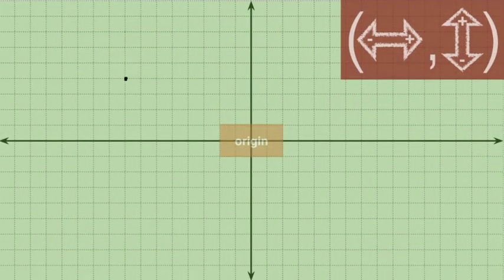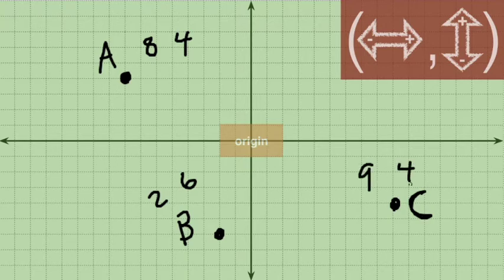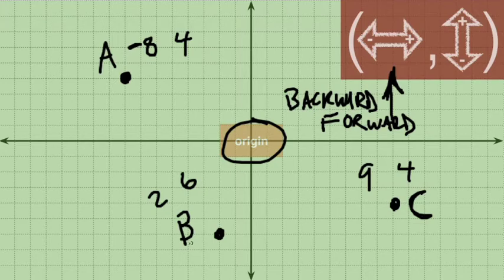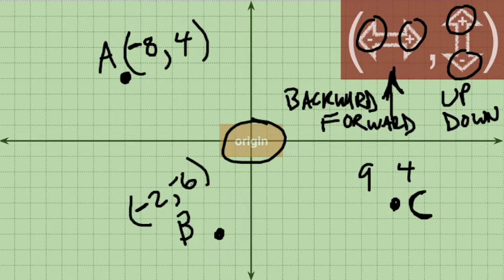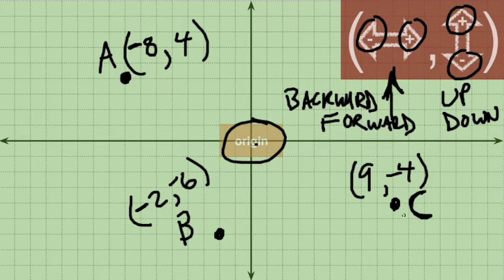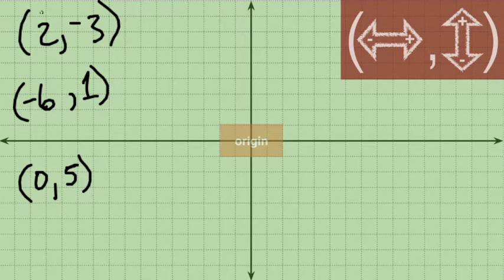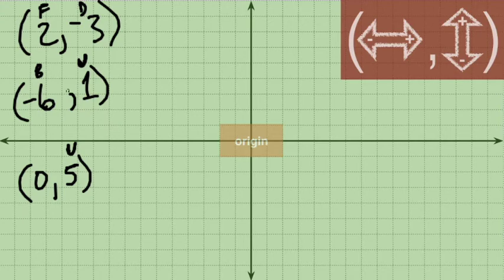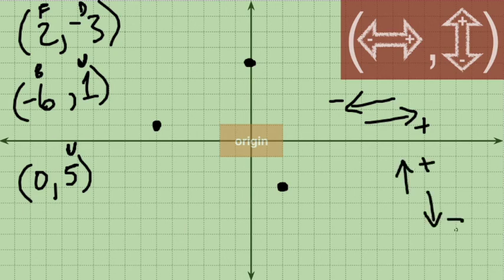coordinate plane (fb, ud)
fbud, don't want to get an "f," bud
(forward backward, up down)
trekking through the mental mud
positives and negatives
different permutations
and sometimes even zeroes tossed into the situations

ordered pairs, ordered pairs
that means the order matters
starting at the origin
direct us to the data